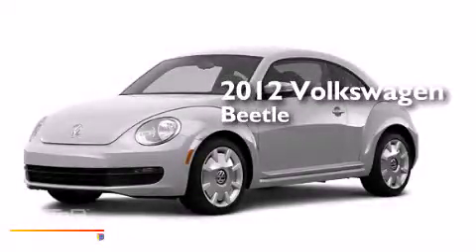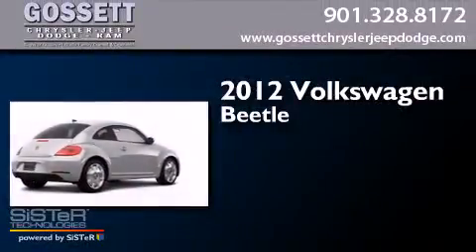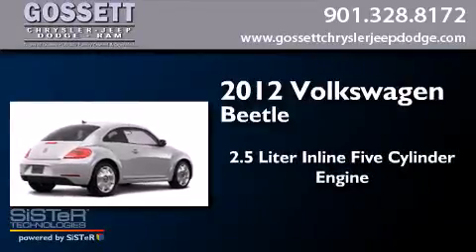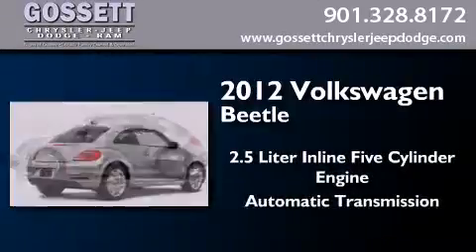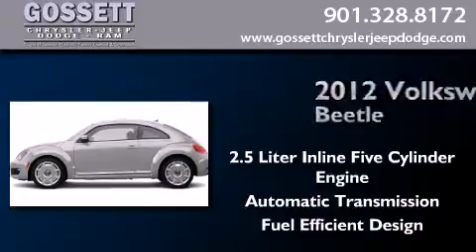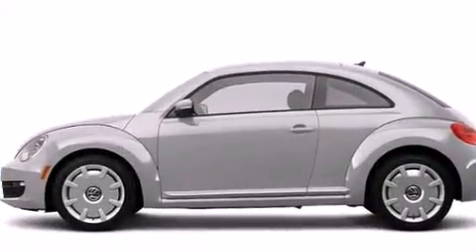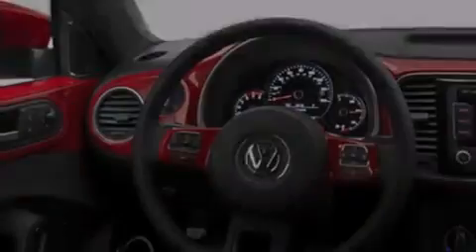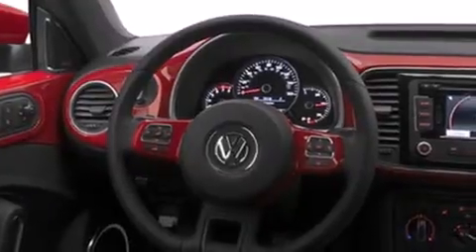2012 Volkswagen Beetle Memphis TN 38128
We have been honored to serve the Memphis TN area , we promise that your experience at our dealership will exceed your expectations ! Year : 2012 Make : Volkswagen Model : Beetle Engine : 2.5L 5 Cyl. Sequential-Port F.I. Trans . : 6-Speed Automatic Exterior : Reflex Silver Metallic Miles : 10 Stock : CM654412 Gossett Chrysler Dodge Jeep Ram 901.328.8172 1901 Covington Pike Memphis , TN 38128